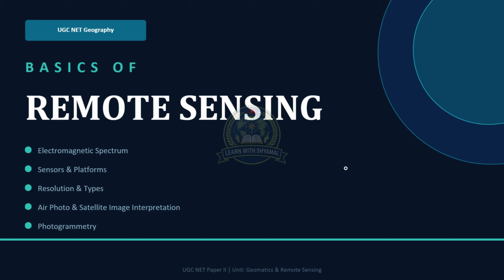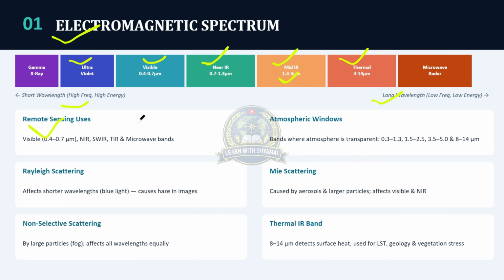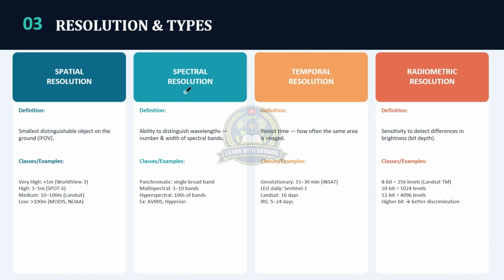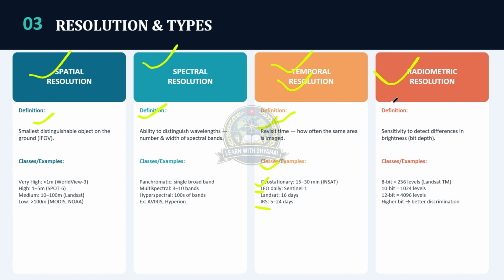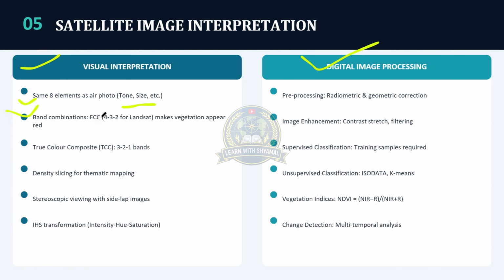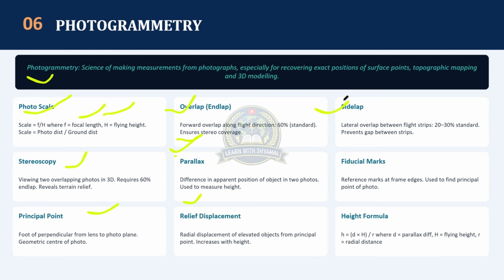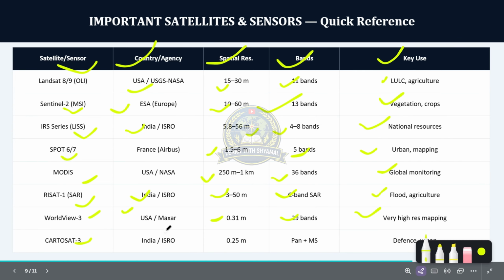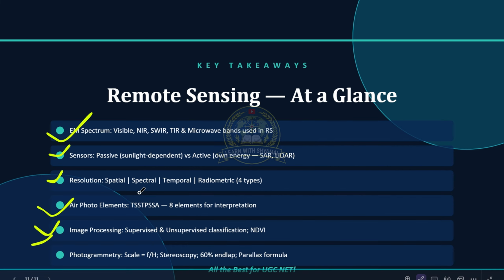Basics of Remote Sensing | EM Spectrum, Sensors, Resolution, Image Interpretation | UGC NET 2026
In this lecture, we cover Basics of Remote Sensing, one of the most important topics in Geographic Techniques & Geoinformatics for UGC NET Geography 2026 preparation. 🛰️🌍🔥

Understand the fundamental principles of Remote Sensing, including the Electromagnetic Spectrum (EMS), Sensors & Platforms, Types of Resolution, and Elements of Air Photo & Satellite Image Interpretation. This session also introduces the basics of photogrammetry and explains how remotely sensed data are used in geographical and environmental studies.

The lecture is designed to provide conceptual clarity, practical understanding, and exam-oriented preparation, making it highly useful for UGC NET/JRF, UPSC, APSC, and other competitive examinations.

🎯 Key Topics Covered:

Introduction to Remote Sensing
Principles of Electromagnetic Radiation (EMR)
Electromagnetic Spectrum (EMS)
Active & Passive Sensors
Satellite & Airborne Platforms
Spatial, Spectral, Radiometric & Temporal Resolution
Air Photo Interpretation Elements
Satellite Image Interpretation Techniques
Basics of Photogrammetry
Applications of Remote Sensing in Geography